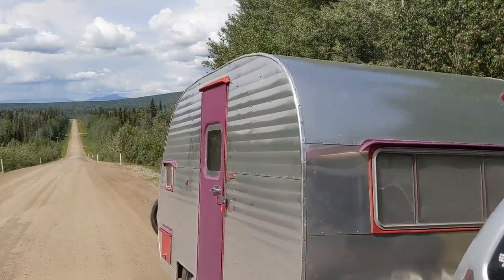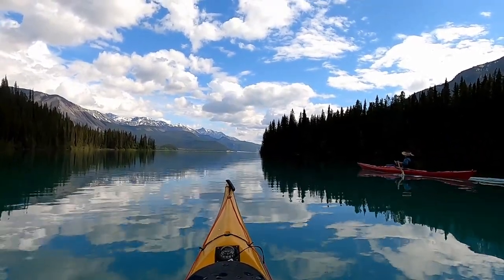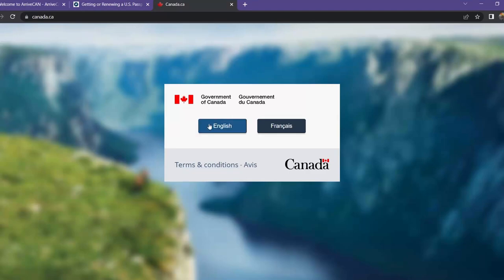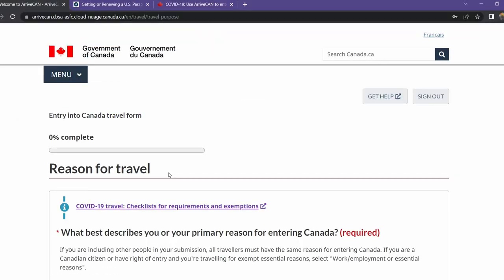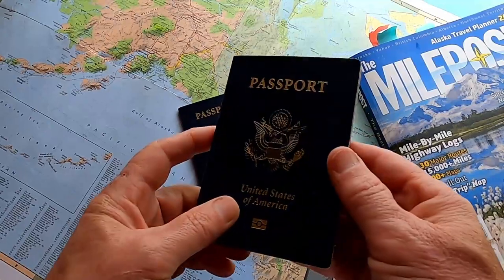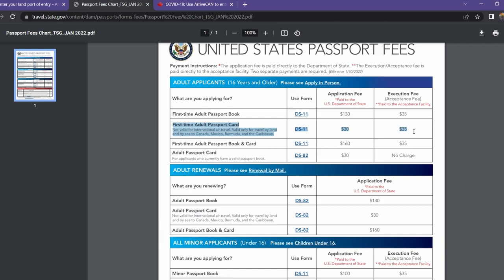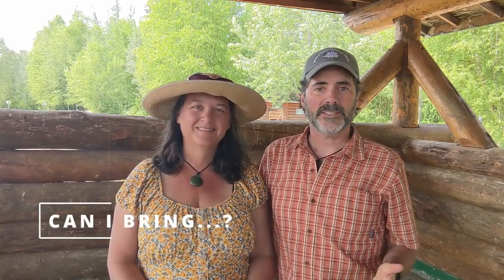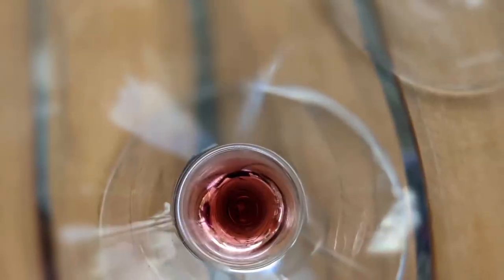Make Your Canadian Border Crossing Easy!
We are all about removing barriers to sustainable RV travel -- we've been doing it for nearly 10 years!  While much of our content focuses on how to power your mobile life, off-grid cabin, or traditional home, with solar power, this video is about crossing the Canadian border with your RV.

Traveling to Alaska and back has got to be one of the classic RV bucket list trips.  For us, this destination (and our 50th state) looms big in our imagination.  We are doing it justice and dedicating our whole summer to exploring it and the paths in between.

Crossing the border, especially since COVID-19 and the ever-changing policy response, has probably kept many would be travelers at home.  This short video will walk you through what you need to know and where to find more information.

See y'all on the road!
Hutch + Shari + Hamlet